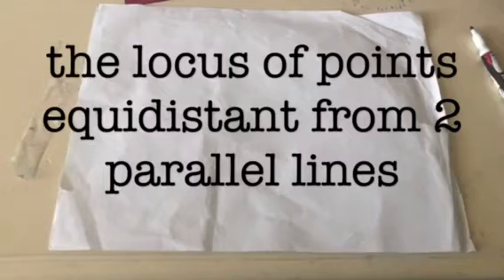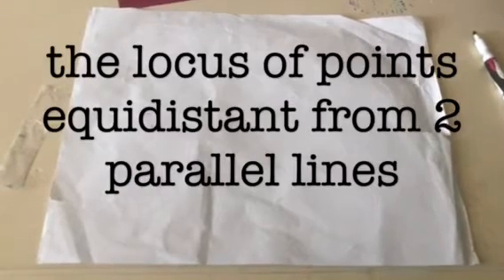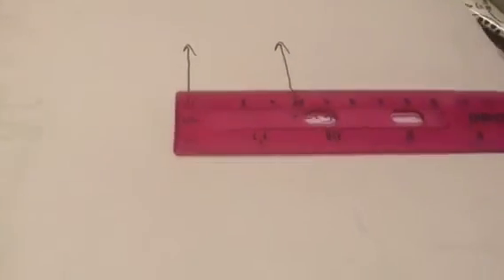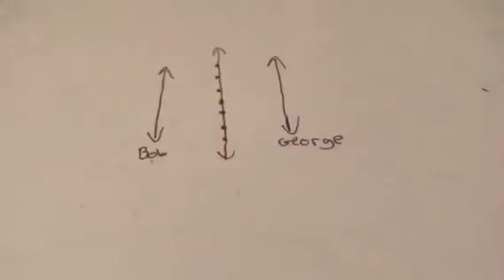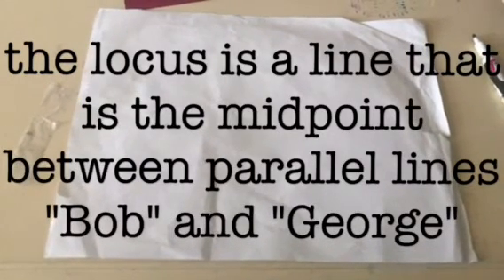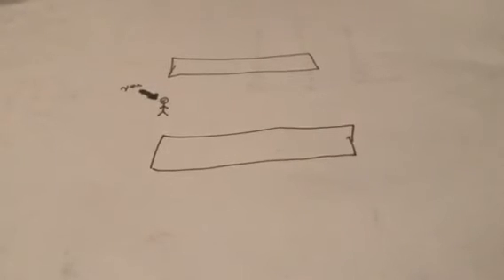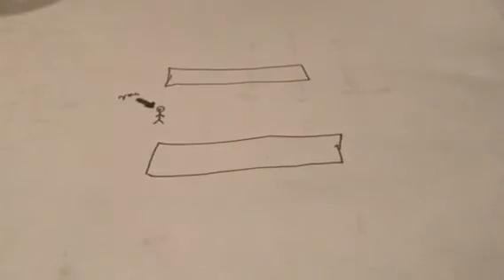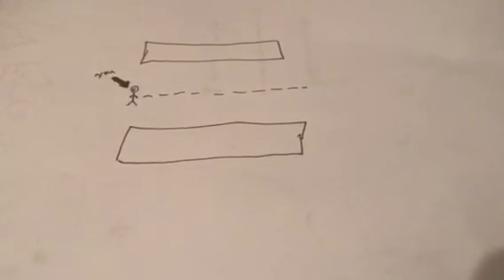Locus and loci problems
This is for the breakthrough junior challenge. Enjoy!